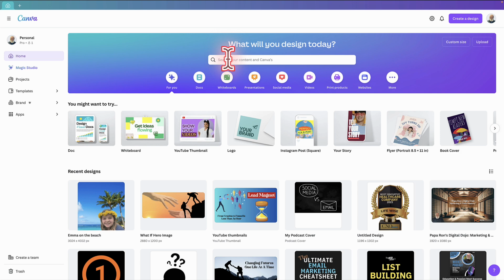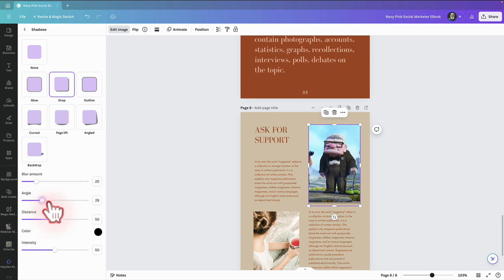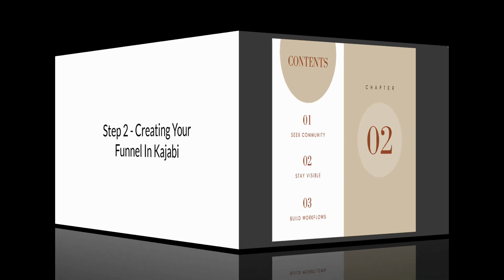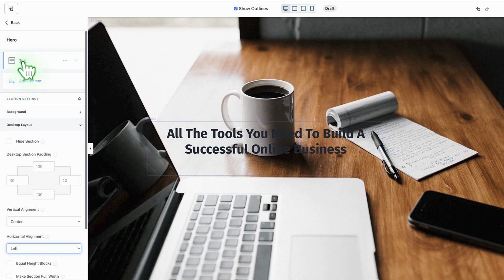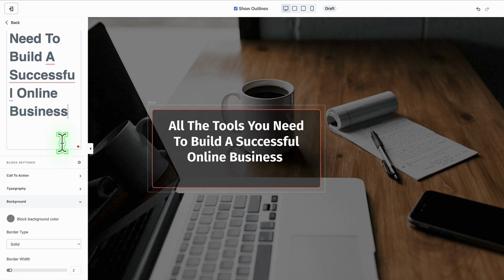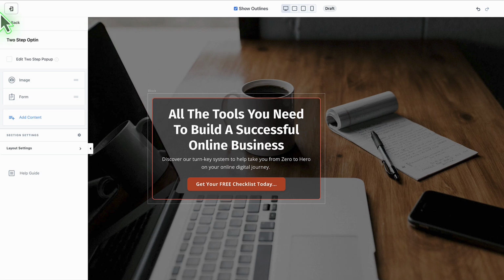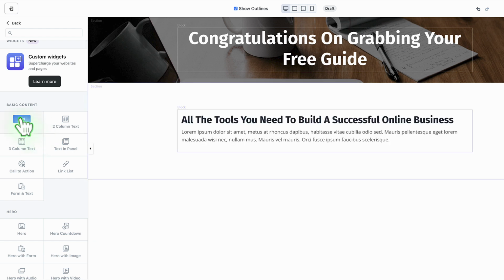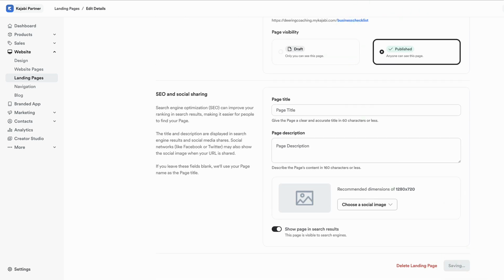How to create a lead magnet in less than an hour.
Learn how to create a lead magnet in less than an hour to generate leads for your business. This video will show easy and effective lead magnet ideas to attract potential customers.